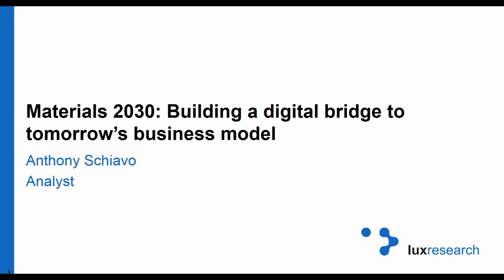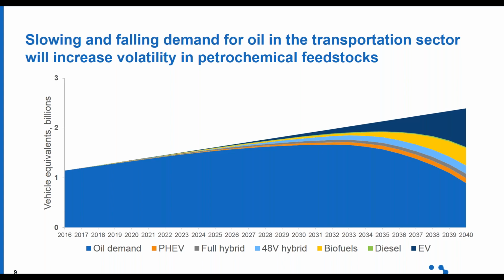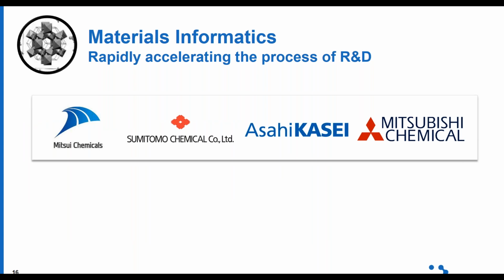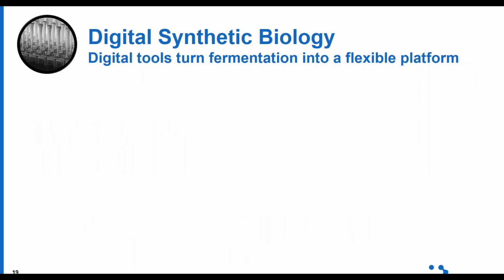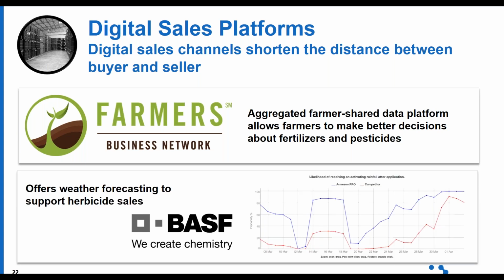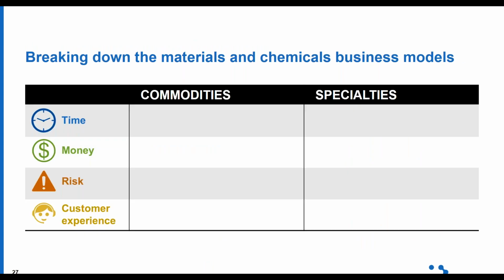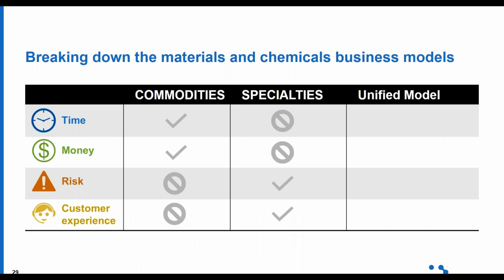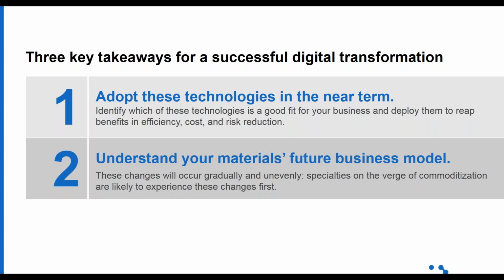Webinar: Materials 2030: Building a digital bridge to tomorrow’s business model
The material and chemical industry is under ever mounting pressure to improve efficiency, margins, and develop new business. To do so, the industry has begun to turn to digital tools such as materials informatics, predictive analytics, and new digital sales channels. The effect of this digital transformation will be much broader, however, transforming traditional roles and activities in the material and chemicals industry, with ripple effects throughout every value chain.

In this webinar, Lux identifies key actions that players in the materials space and downstream can take to own this transformation.